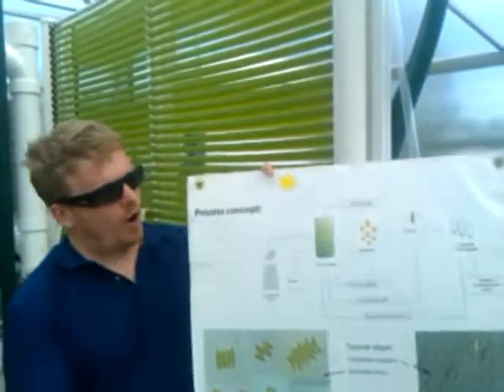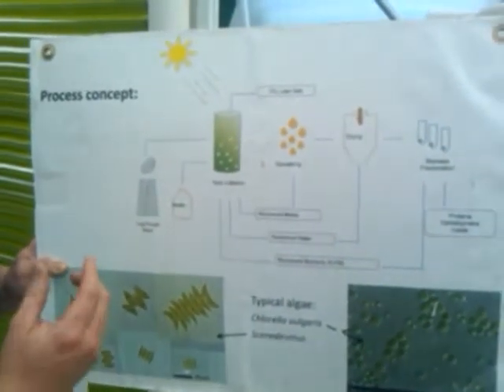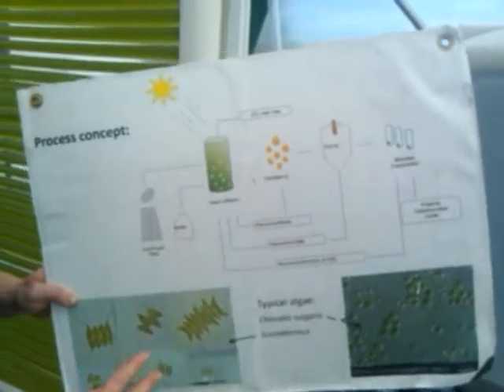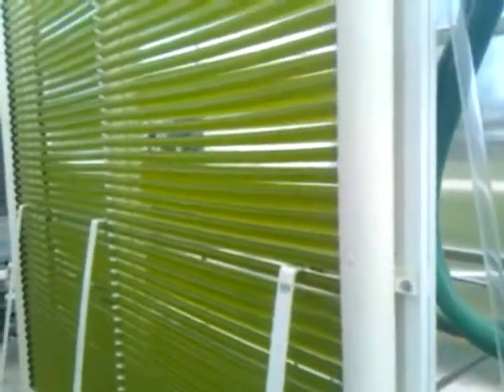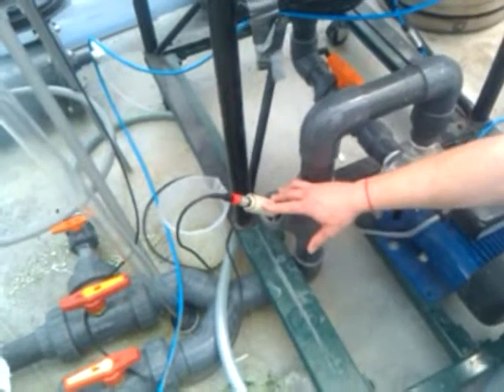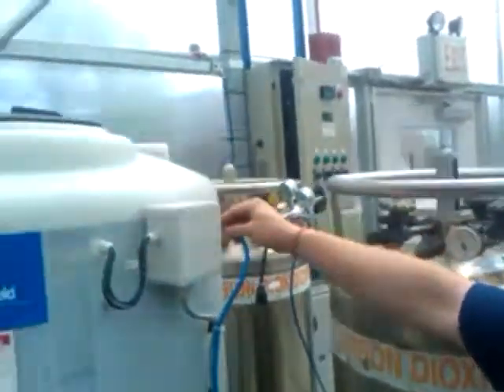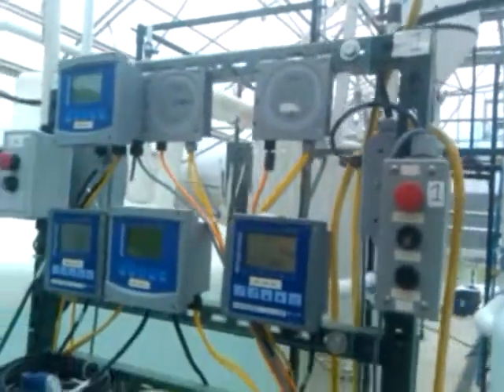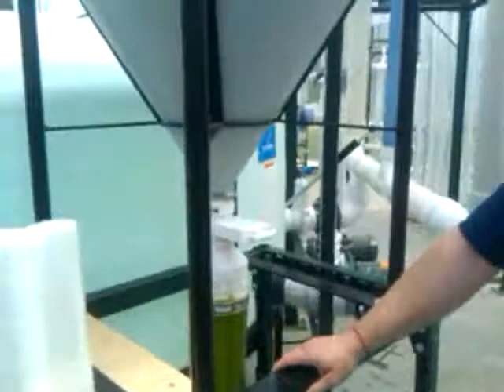Algal Photo bioreactor at the Center for Applied Energy Research Lexington, KYby Mike Wilson